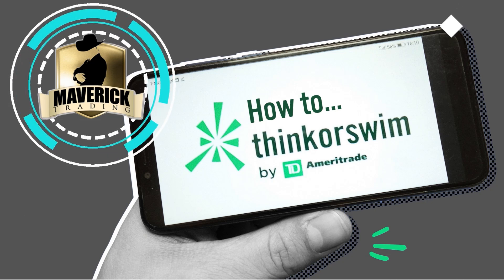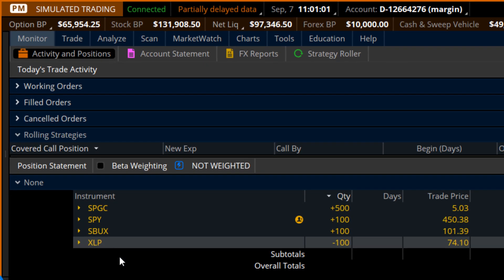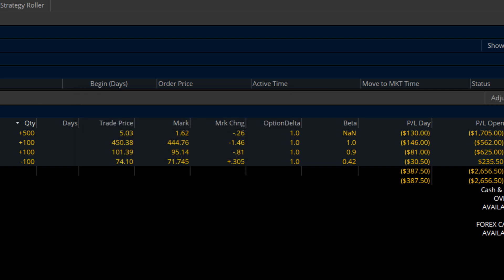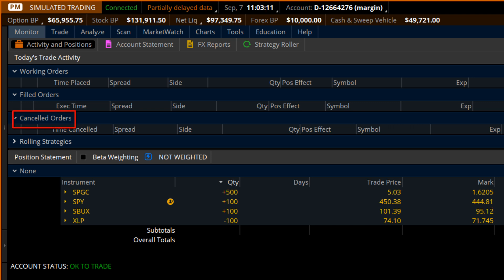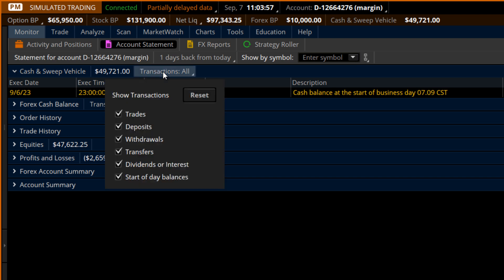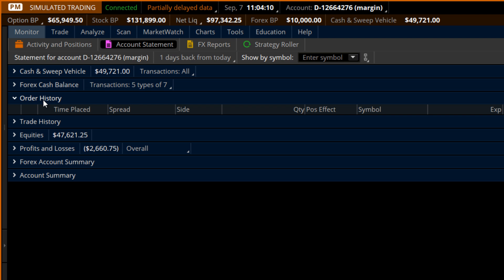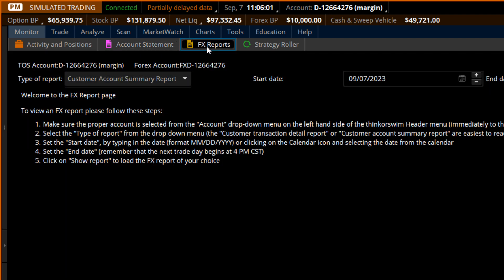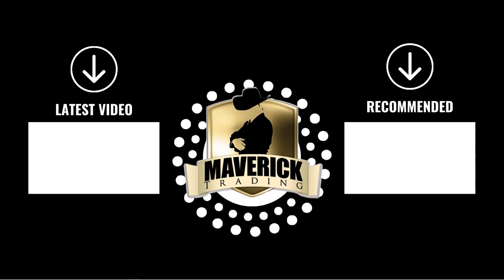TOS How to Monitor Tab - Monitor tab overview on ThinkorSwim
Welcome to our latest video where we dive into the incredible world of ThinkorSwim (TOS) monitor tab!  If you're a trader or investor looking to harness the full potential of this dynamic platform, you've come to the right place.

ThinkorSwim is a powerful platform with a large amount of features, and understanding its monitor tab is essential to making well-informed trading decisions. Whether you're an active day trader, swing trader, or long-term investor, our expert insights will empower you to navigate TOS with confidence.

As a community, Maverick loves to share its findings and "how to" with its traders and public.

Join us on this educational journey as highlight some of our favorite ThinkorSwim features.